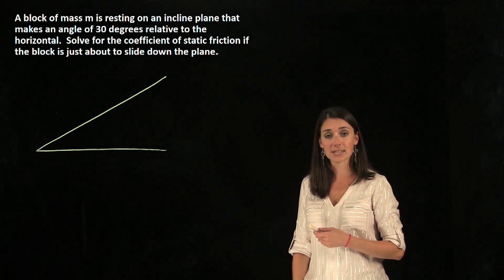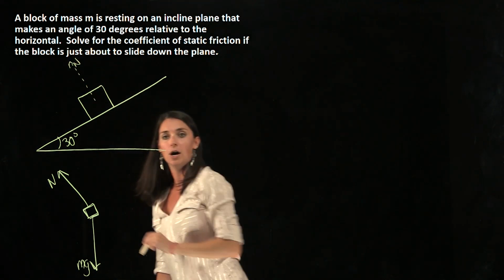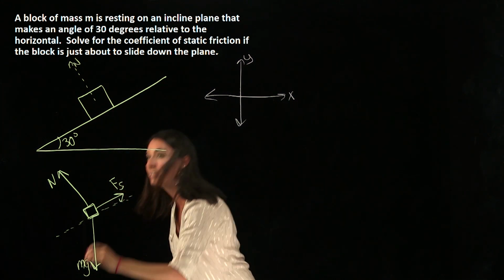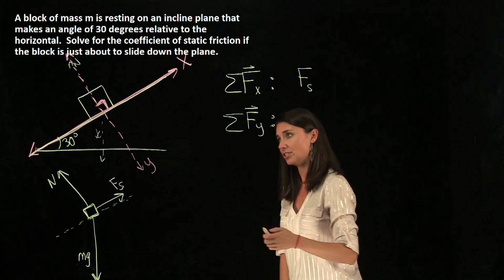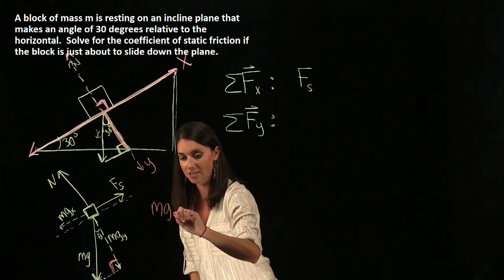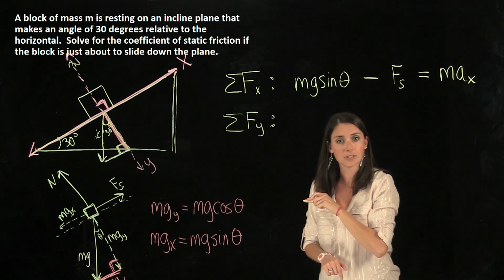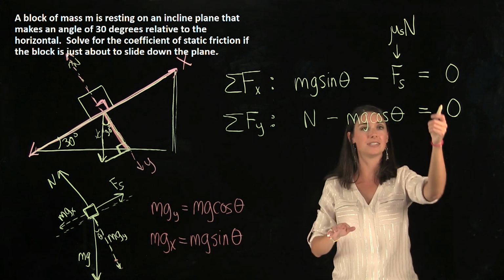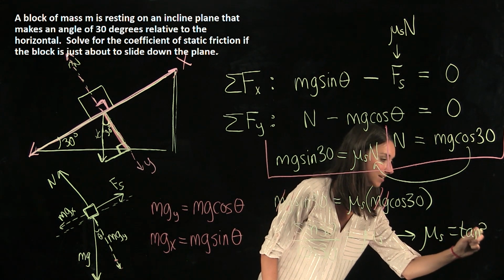Newton's Laws Example 2: Block at Rest on an Inclined Plane